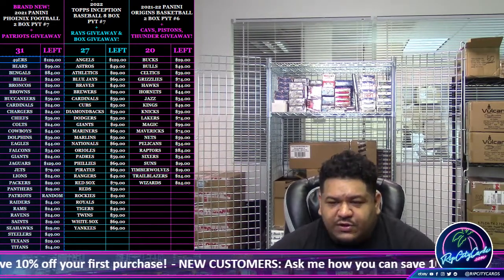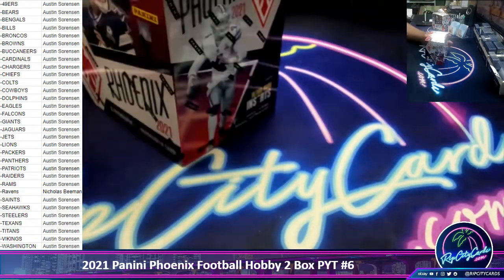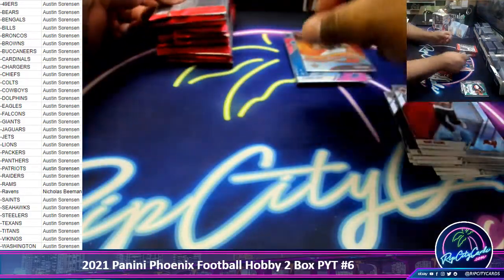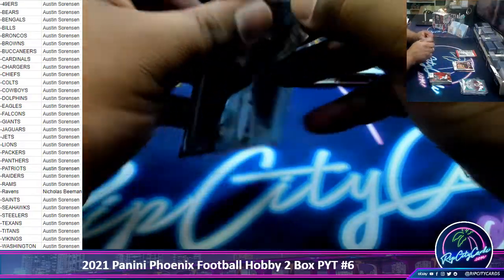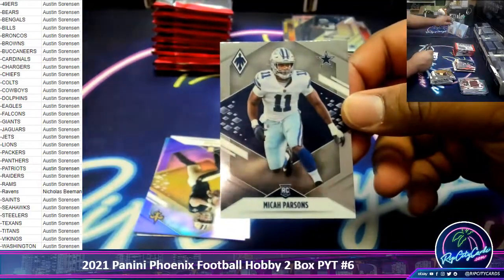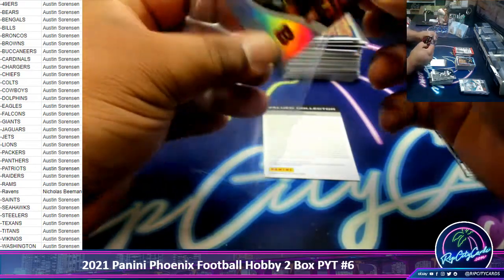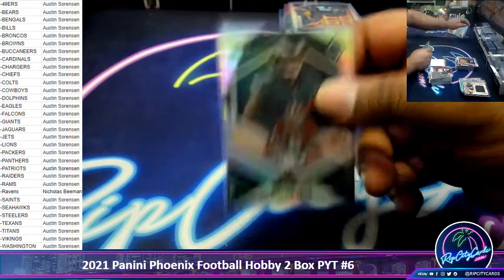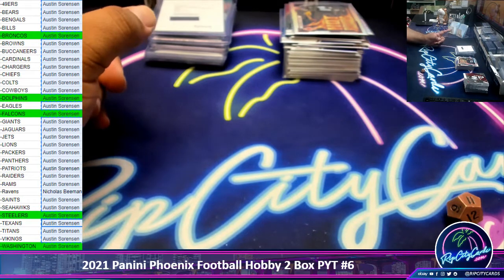2021 Panini Phoenix Football Hobby 2 Box PYT #6